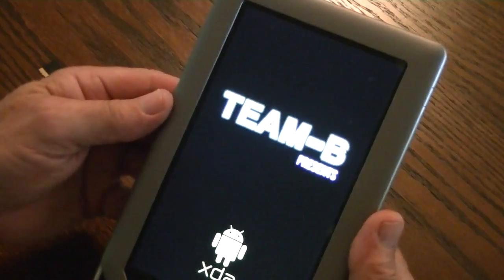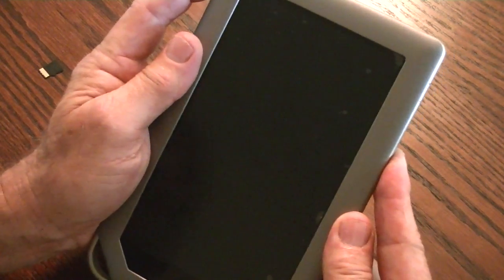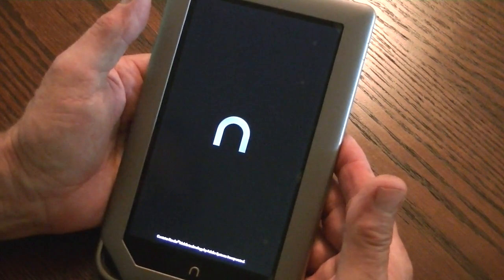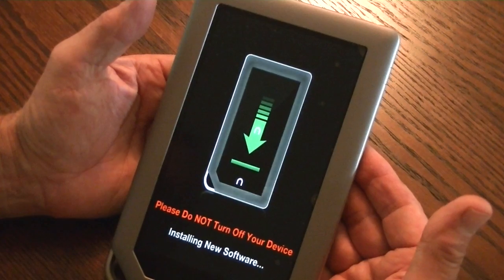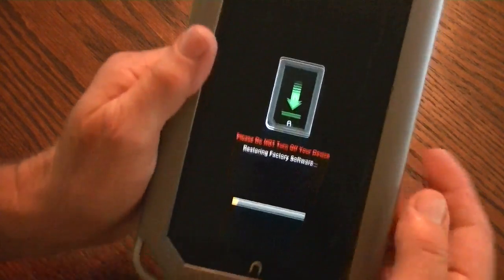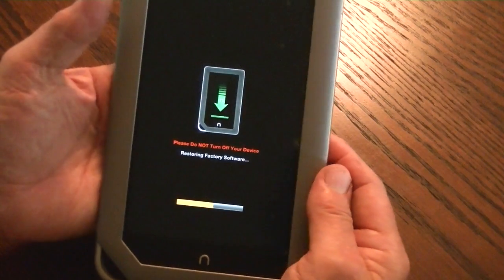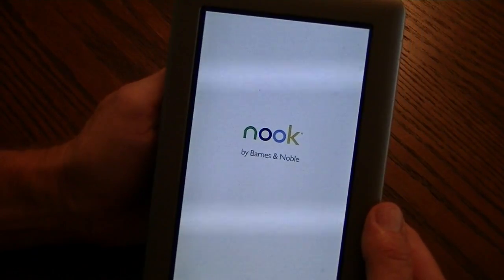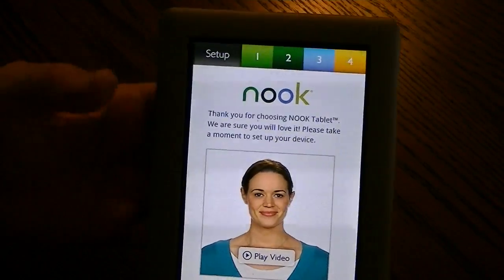How to UN-Brick a Nook Tablet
If your Nook Tablet (8gb or 16gb) is in a loop, stuck at a particular screen, or will not boot at all, this is how to clear it and return it to stock B&N version 1.4.2. Video instructions for creating the SDCard are at the end of this series. Support and links to download all necessary files can be found at the Bishop of Technology